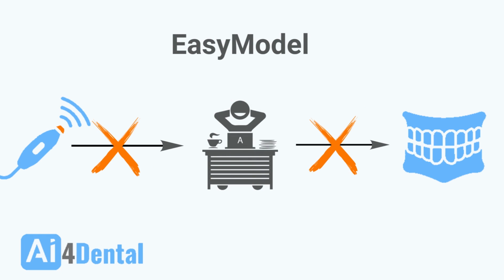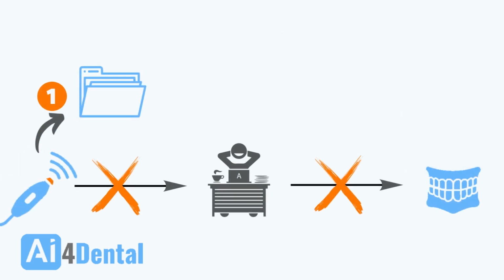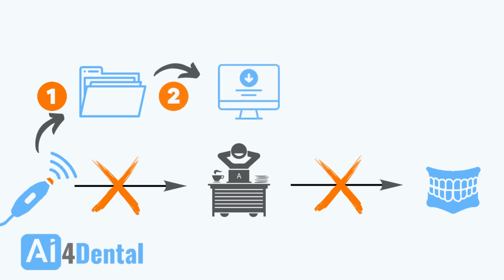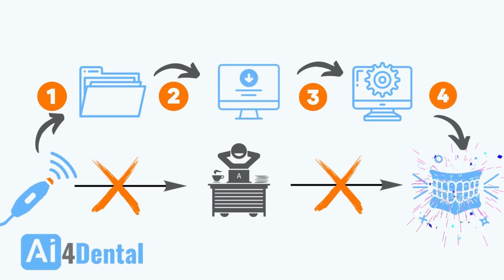EasyModel create automatically your dental model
Ai4Dental introduces EasyModel which allows you to automatically create your dental models from intraoral scans thanks to its Artificial Intelligence algorithms. The resulting STL files can be directly 3D printed or imported into your CAD software such as 3Shape or Exocad.

EasyModel is able to produce standard models in American size, for gutters, fixed restraints, with honeycomb filling, ...

Copyright-free music : "Desire", Markvard.